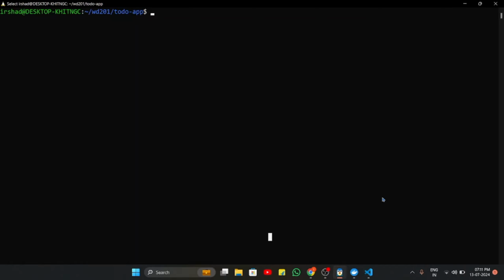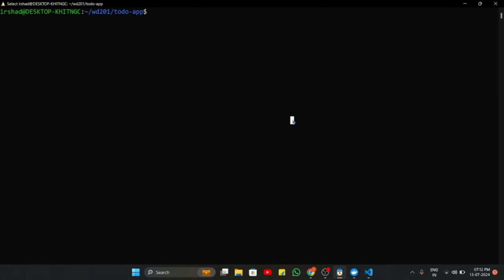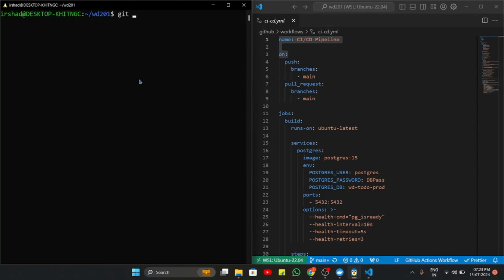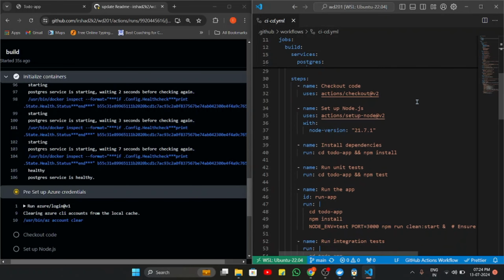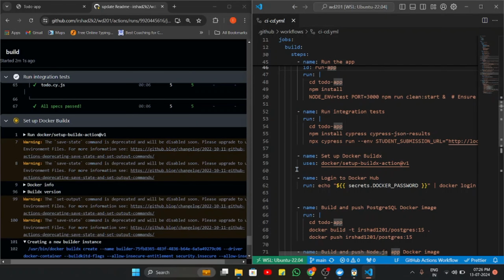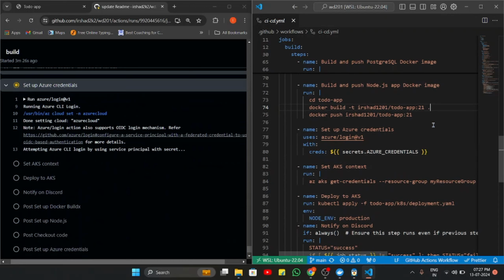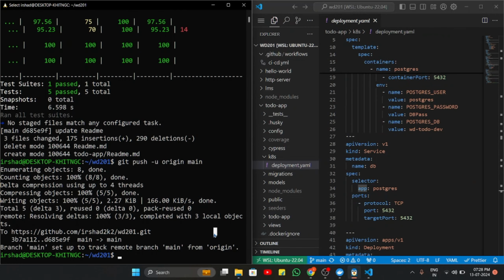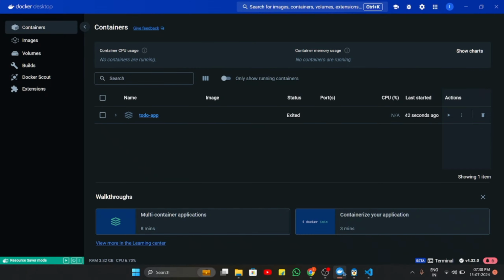Todo-app | Docker | Github Actions | Azure Kubernetes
Project developed with Pupilfirst organization